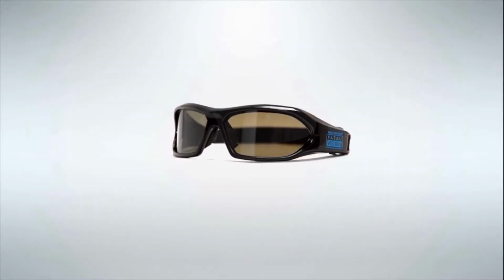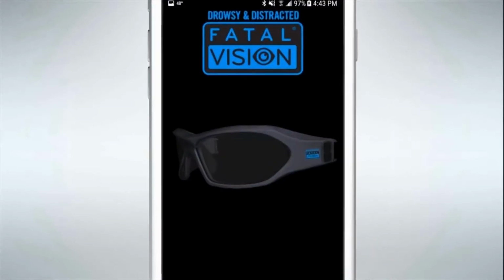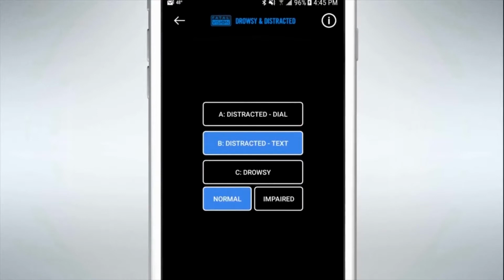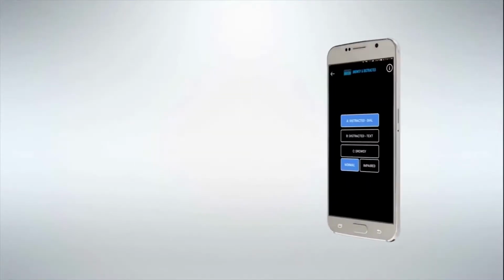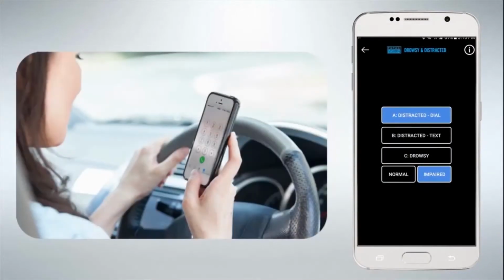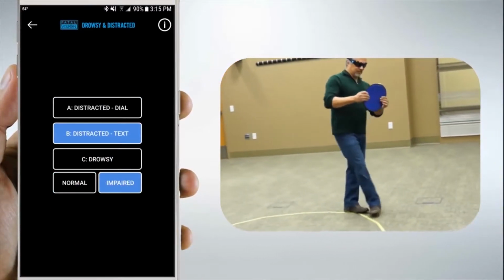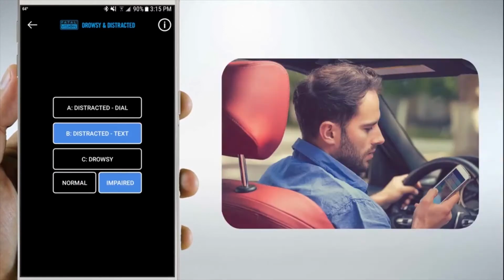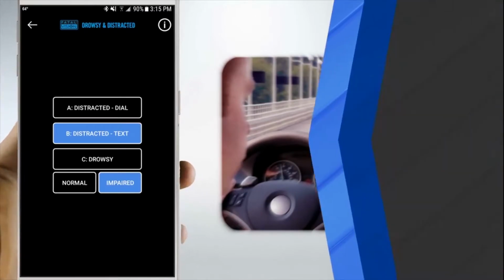Drowsy and Distracted Driving Goggles (users video)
This video is designed for users of the Fatal Vision Drowsy and Distracted Driving Goggles.

It shows how to use them, has activity ideas and includes Hazard Perception videos to support your driver training.